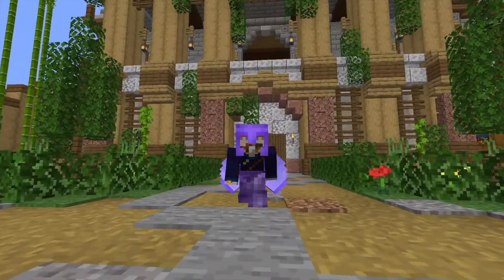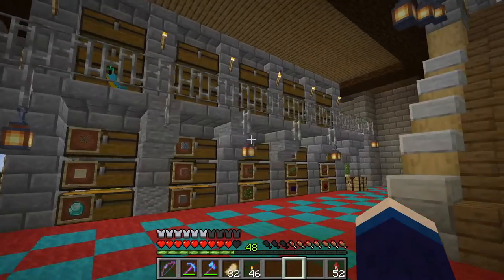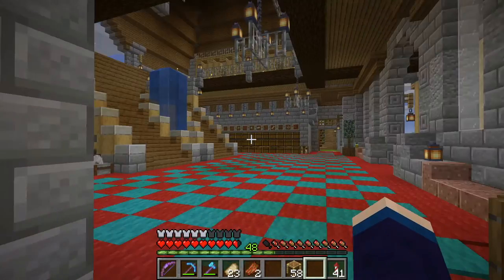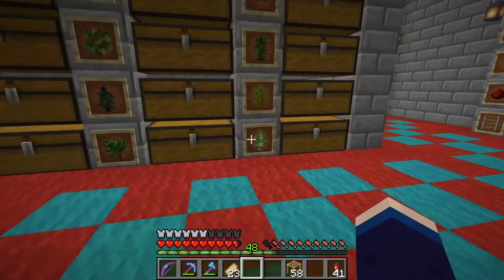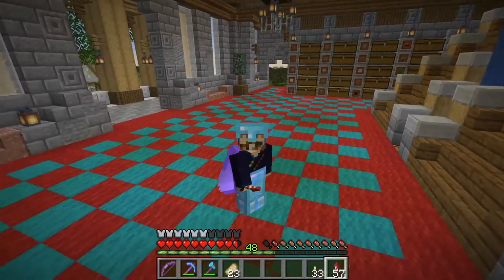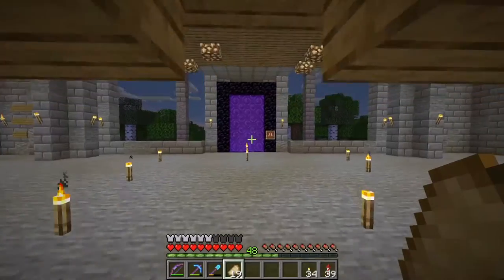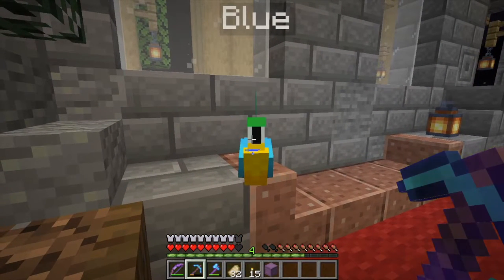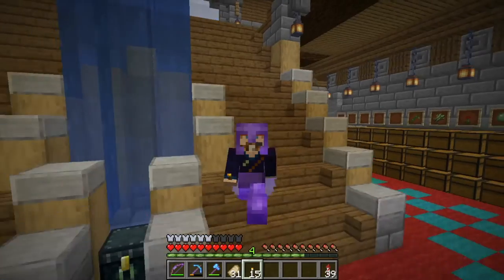Storage Room & Netherite Armor | Adventures in Minecrafting | Episode 23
Am I a hoarder?  I feel like I’m a hoarder.  At least I'm a good looking hoarder.

BONUS: Storage Ideas and Design.  Dynamite Mining.  Netherite Upgrade Station.

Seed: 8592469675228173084